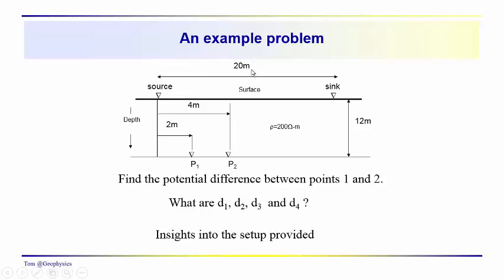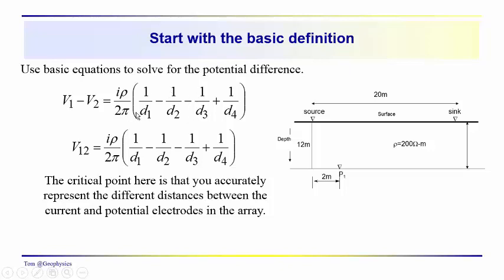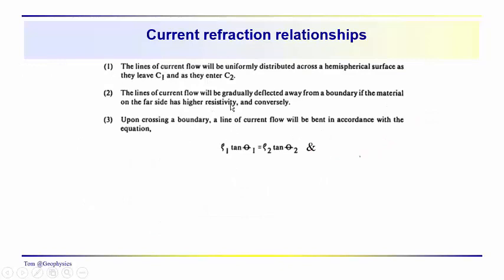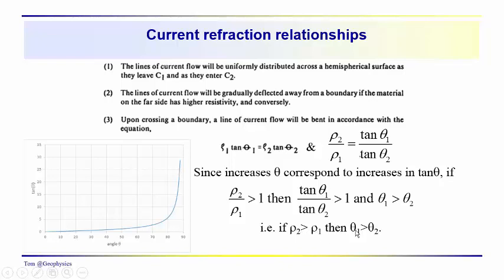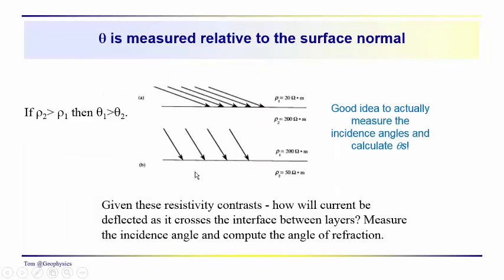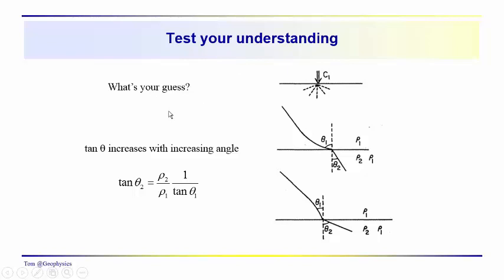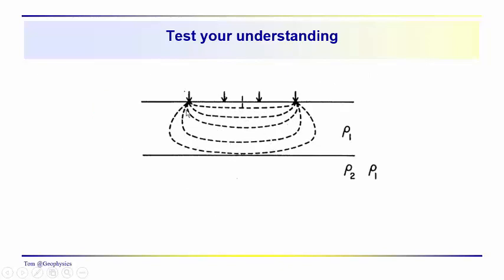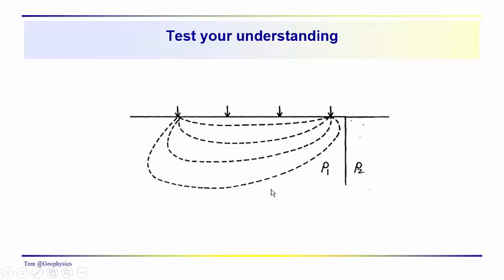Geophysics: Resistivity - An example problem and current flow relationships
You have a problem to solve. It doesn't fit with the common array types we've looked at so far. What will you do? Also - how do current flow lines bend as they cross surfaces of contrasting resistivity?